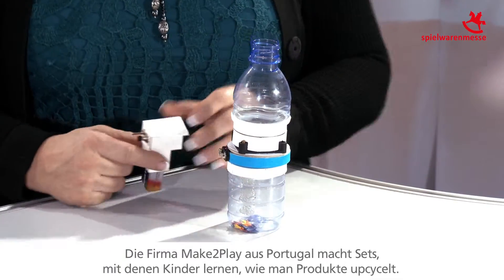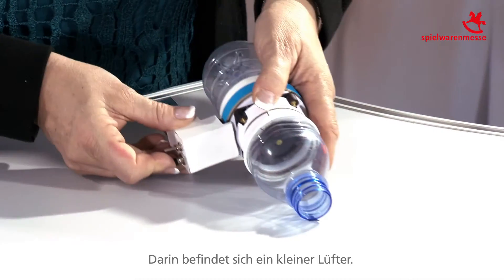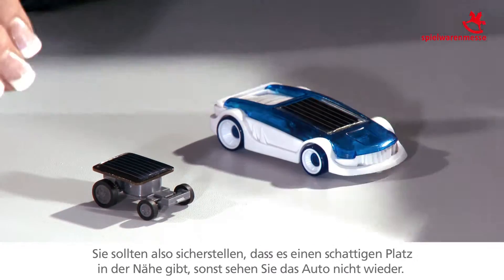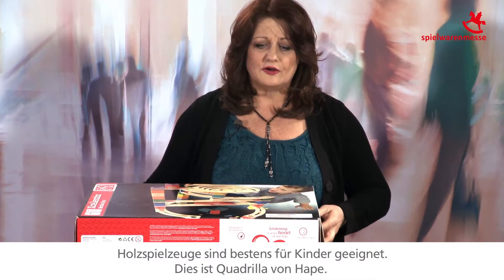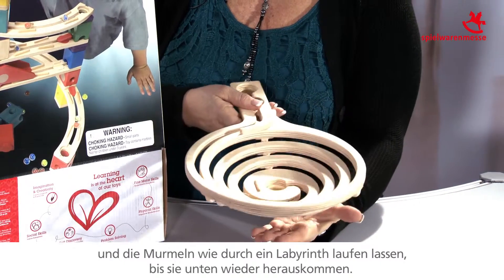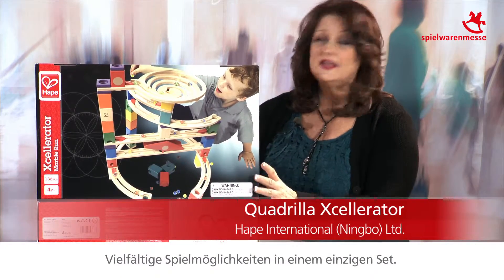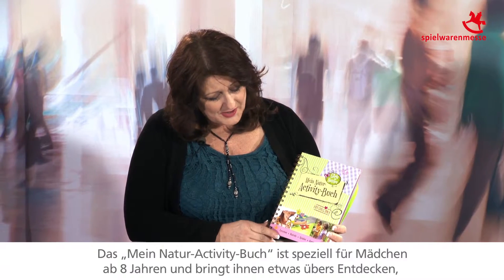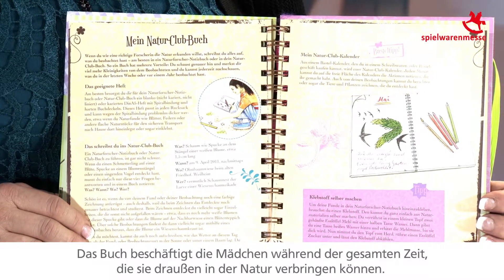Produktfilm ISM Eco-Friendly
Art Direction, Animation / Camera, Editing: Marc Mödig / Björn Bräuer

Lighting / Camera: Stefan Birnbaum